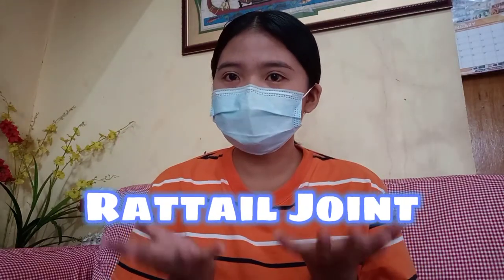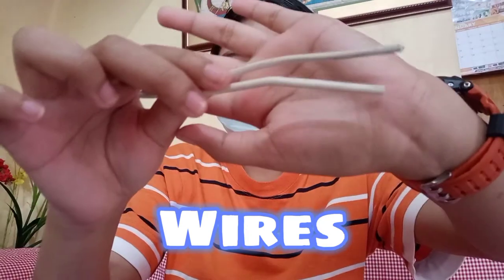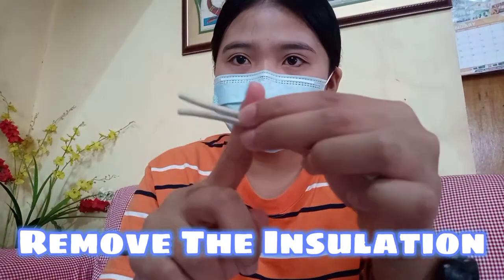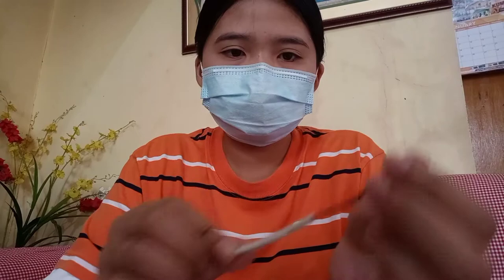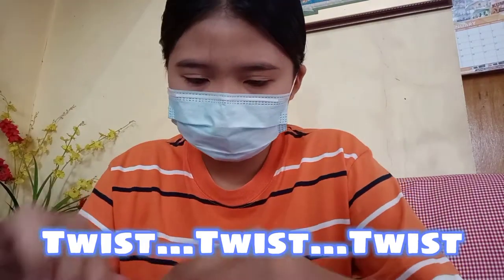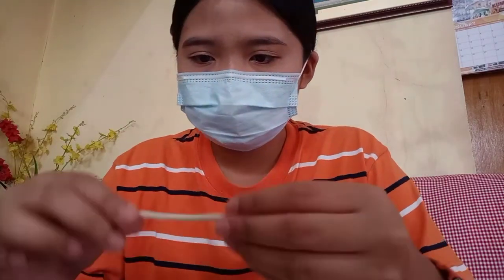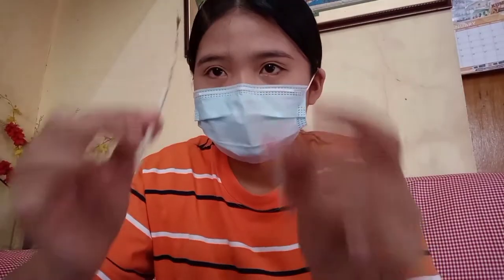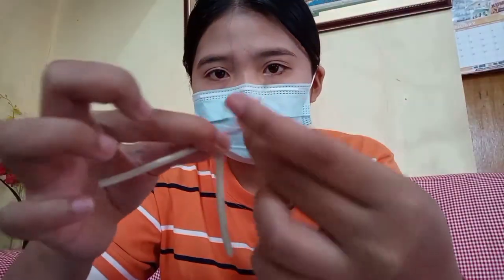How to make Rattail Joint